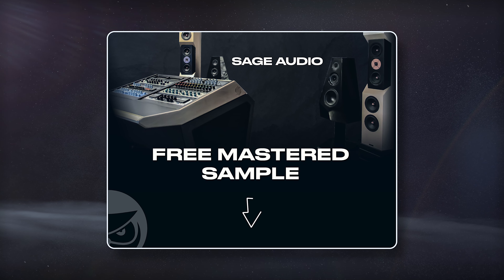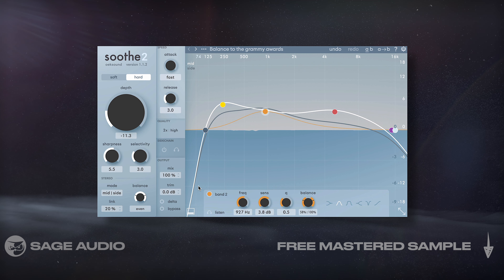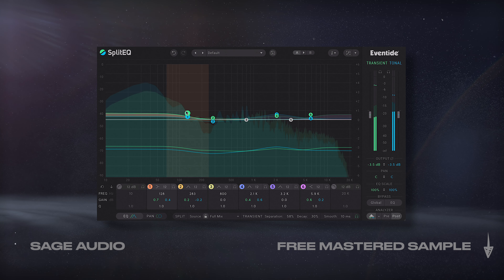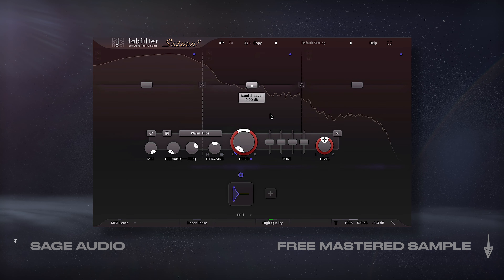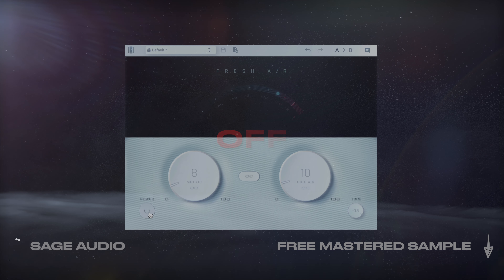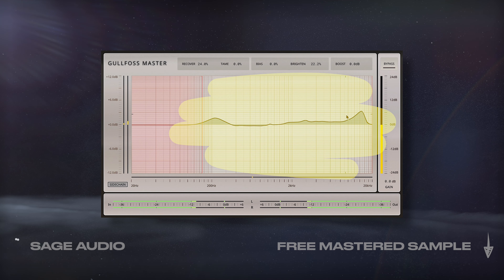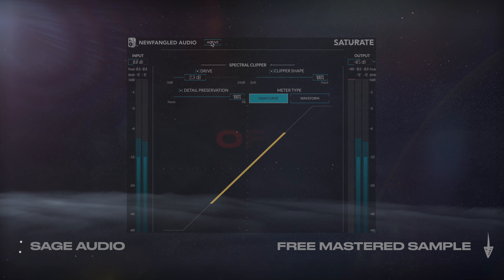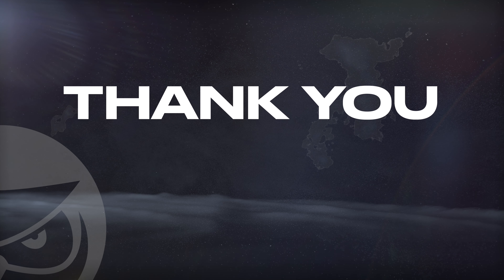Creating a Hip Hop Mastering Chain